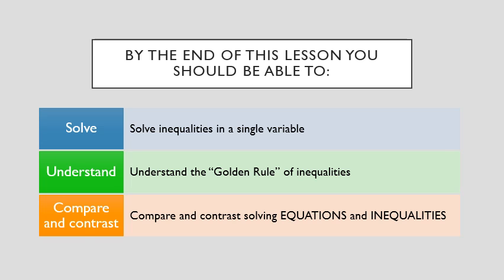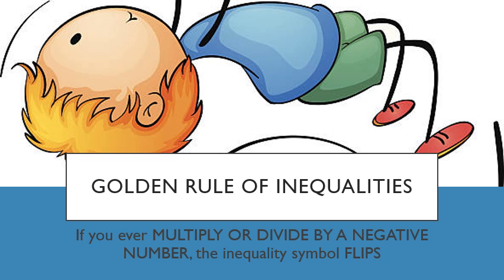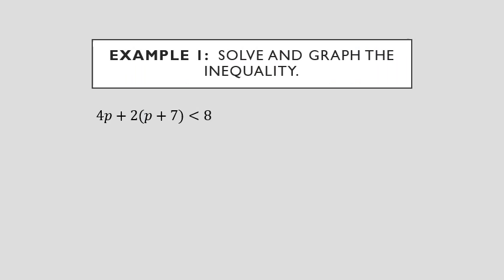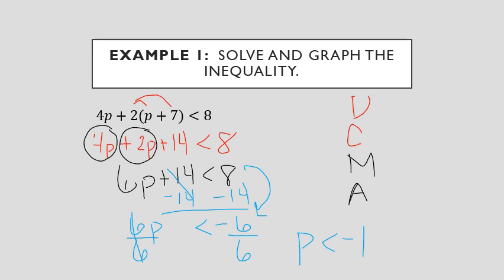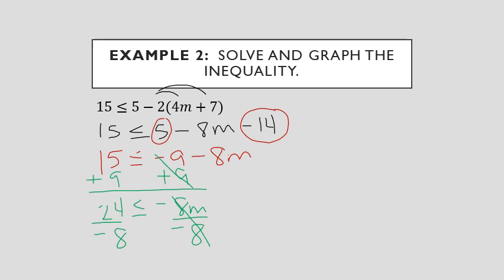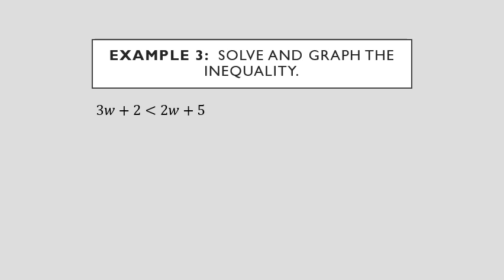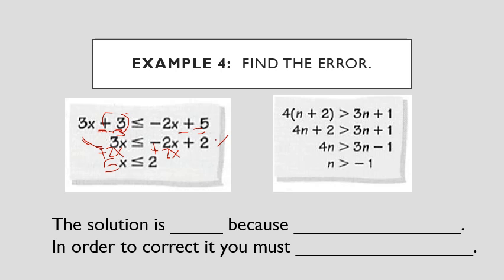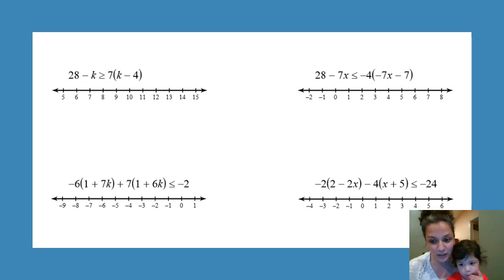Inequalities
How to solve INEQUALITIES IN A SINGLE VARIABLE